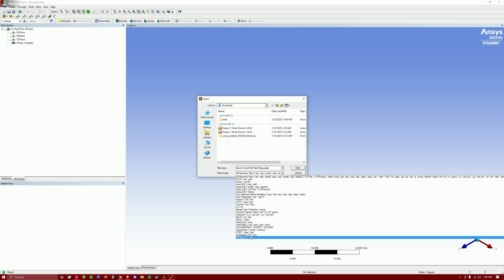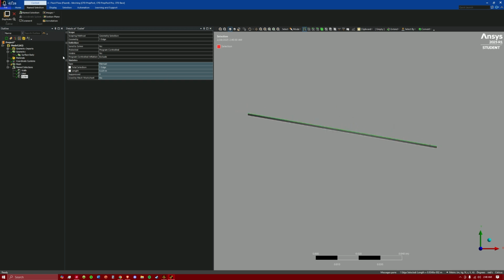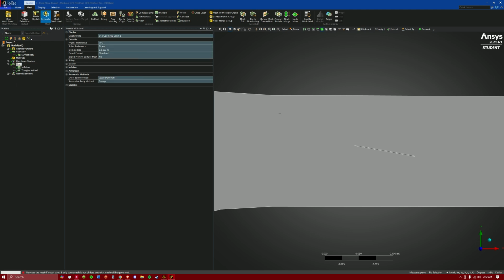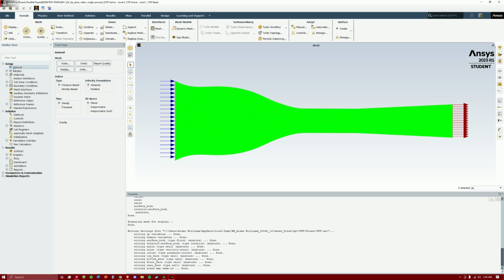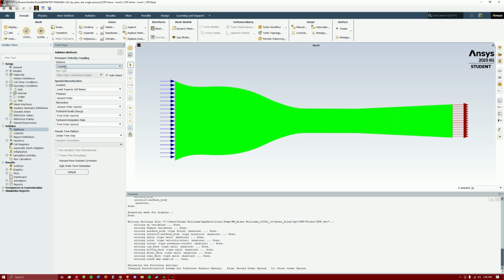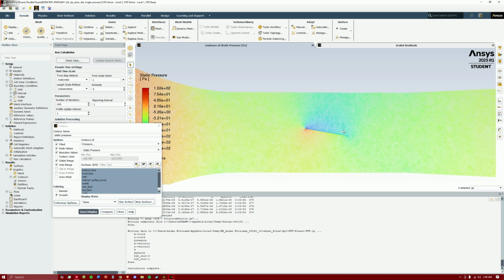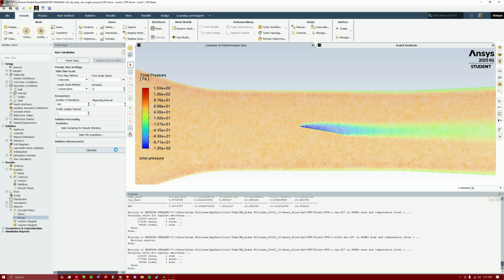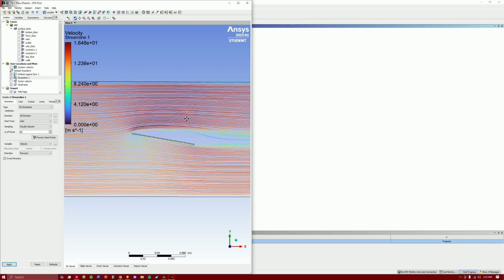Aero Experiments Lab 3 Part 3 flat plate at AOA 10